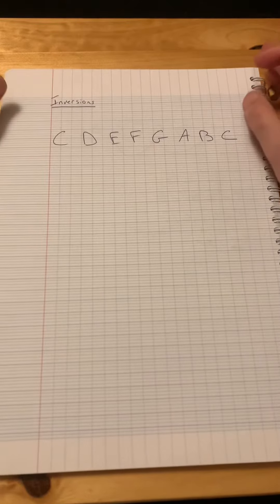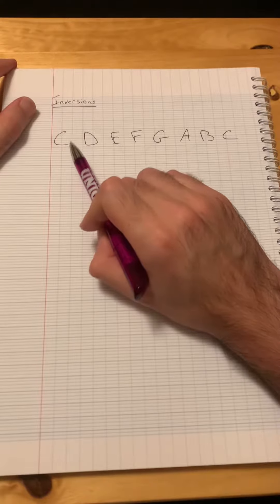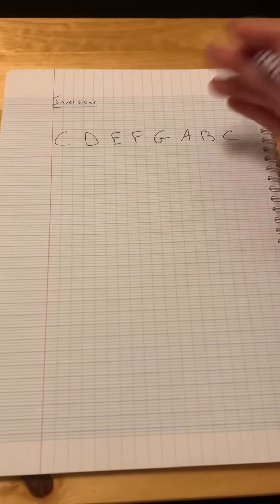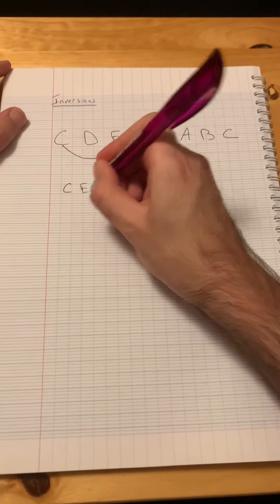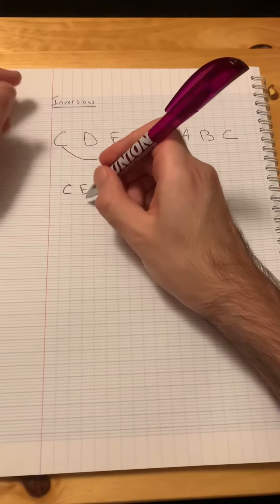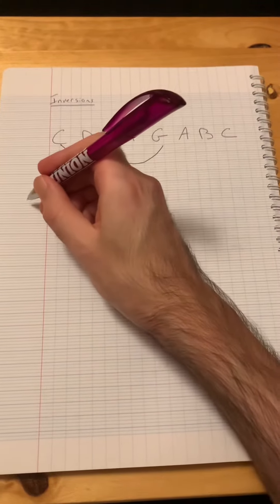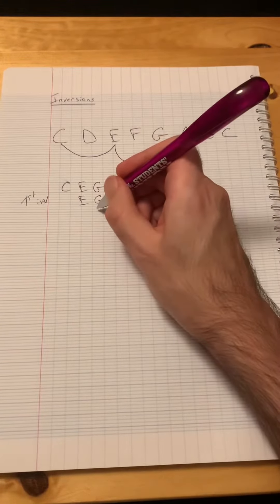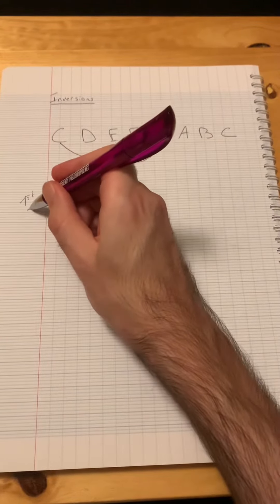Music Theory for Noobs | Chord Inversions